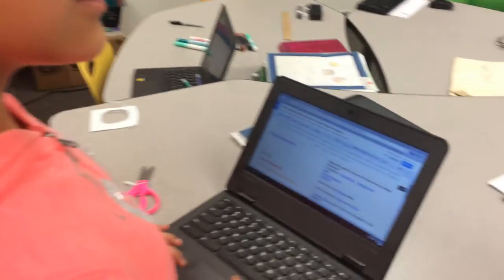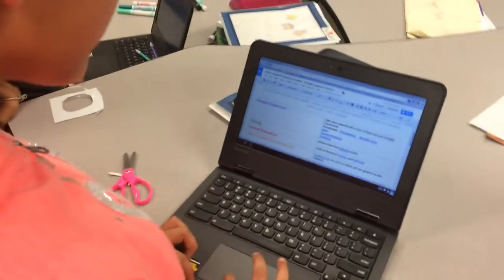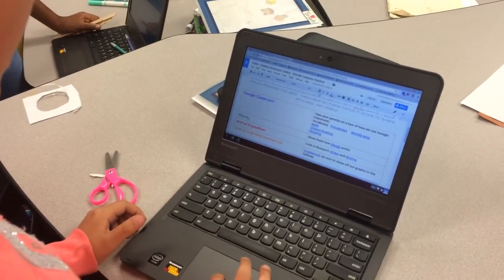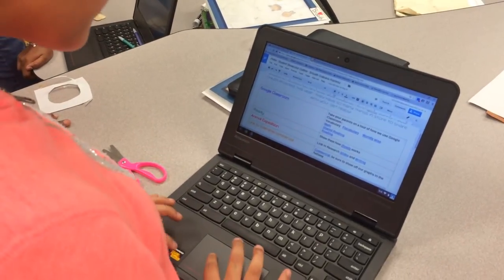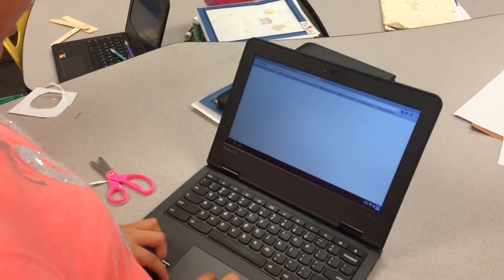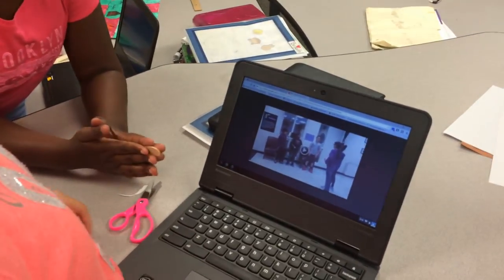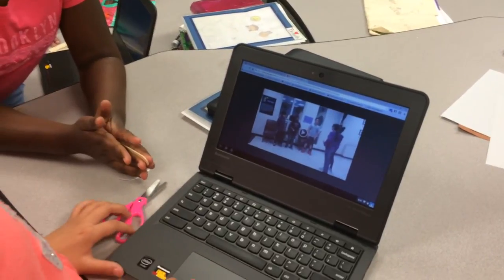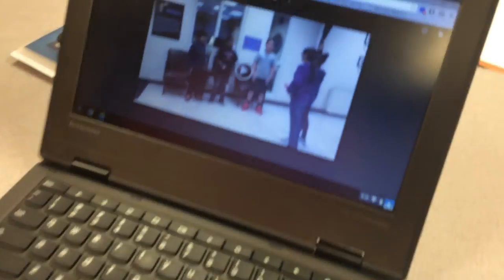Classroom of Tomorrow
Union County's Classrooms of Tomorrow